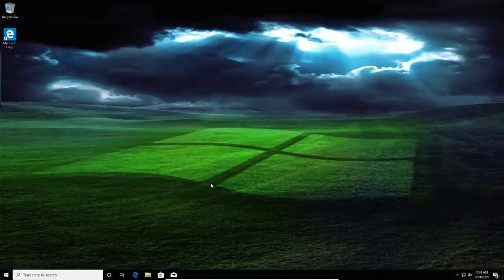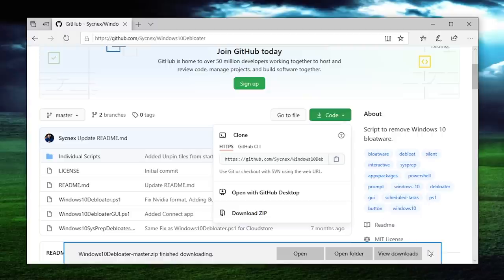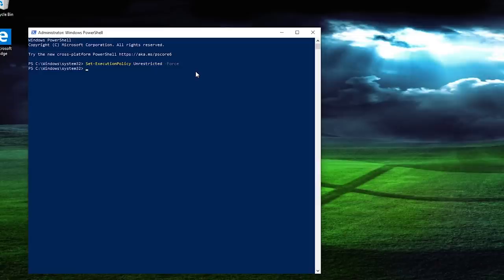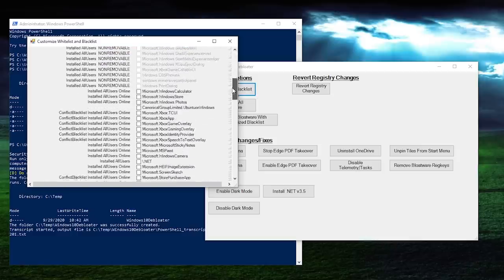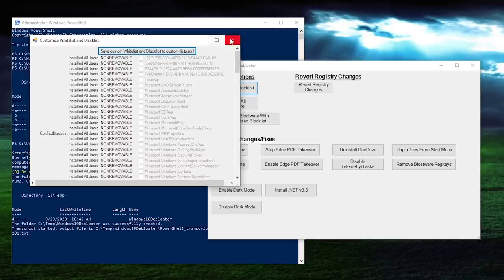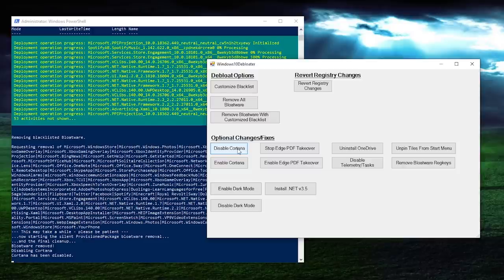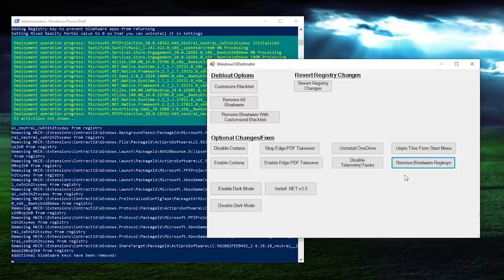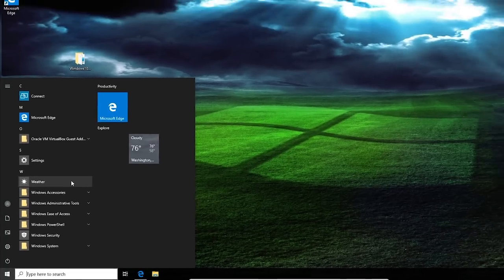Create a Clean and Fast Windows 10 Install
Today I'm going to show you how to use the Windows 10 Debloater script to make a slimmed down fast install of Windows 10. This script will allow you to easily remove many built in Windows 10 programs and bloatware as well as disable Microsoft's telemetry.